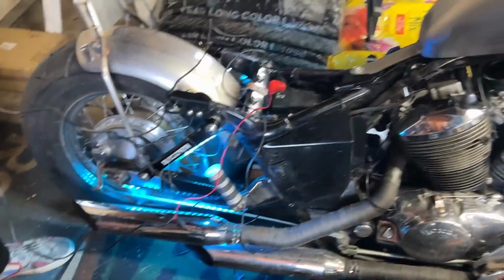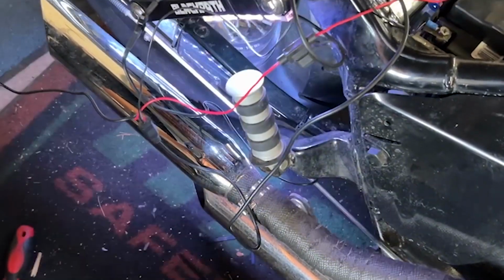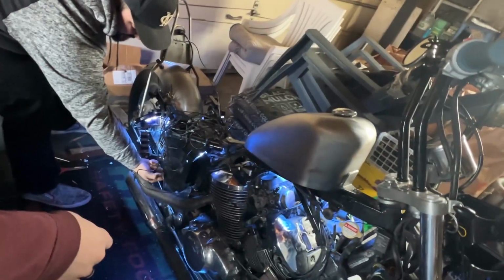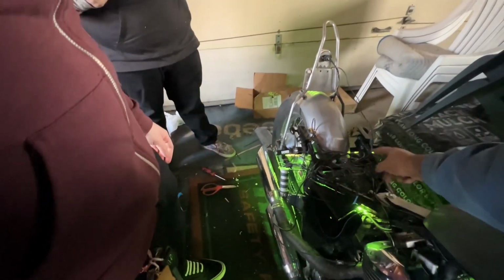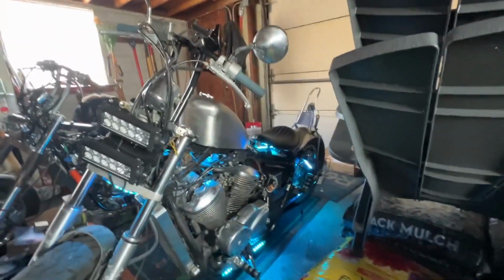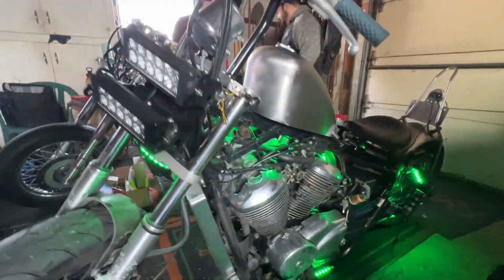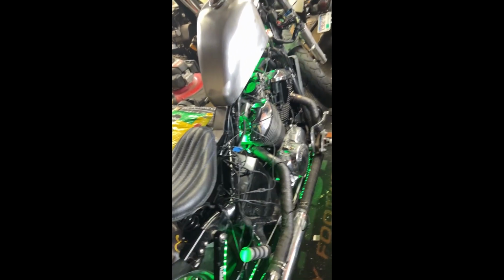Honda Shadow LEDS. Honda Shadow Ace Build Part 6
Brainiac and the Rocket Fools start working on the wiring of the shadow. As they prep for the paint job they run into some problems with the bike. Will they be able to solve the problem.